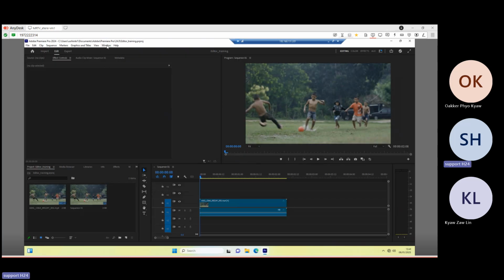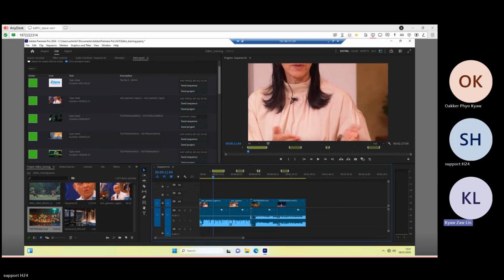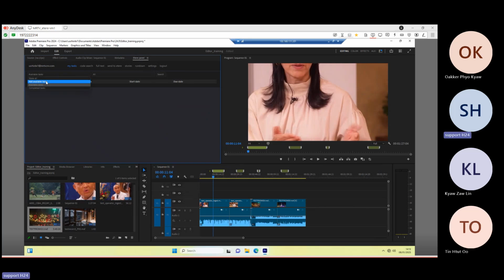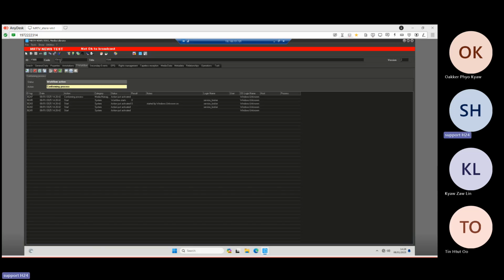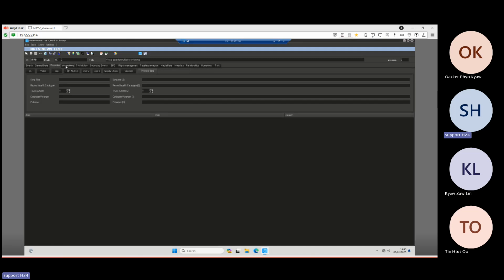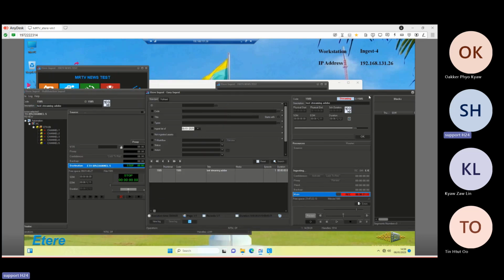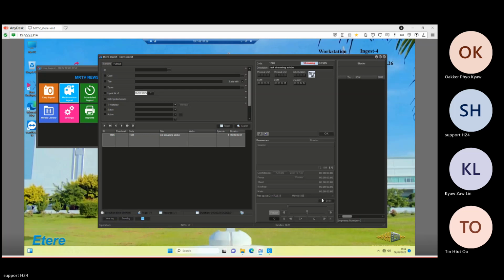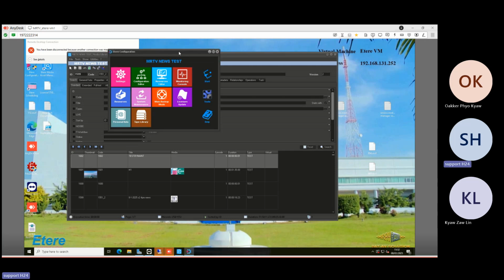Etere Journalist and Video Editor Operation Recap Training Day-1